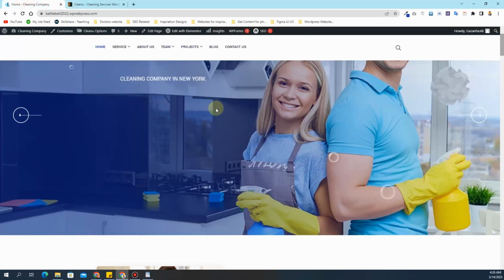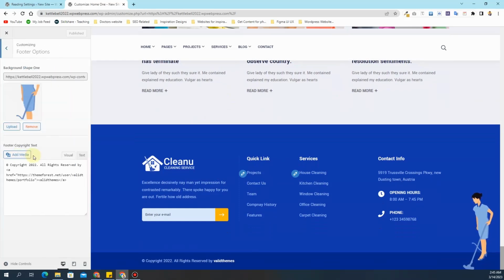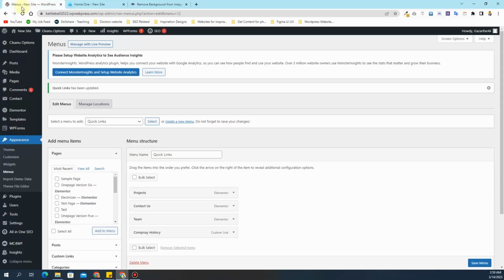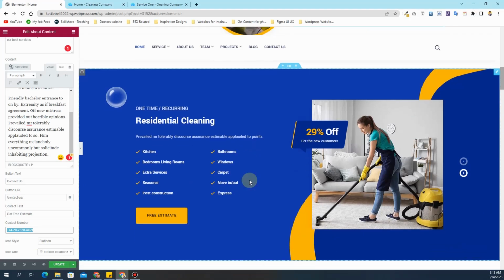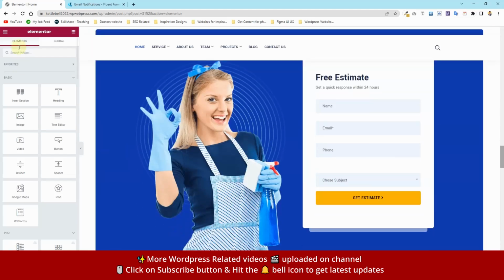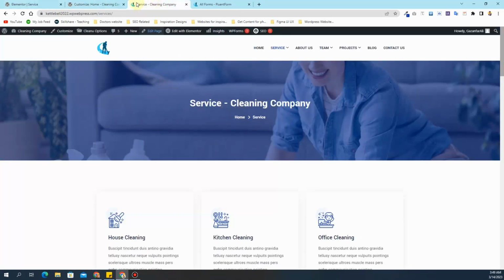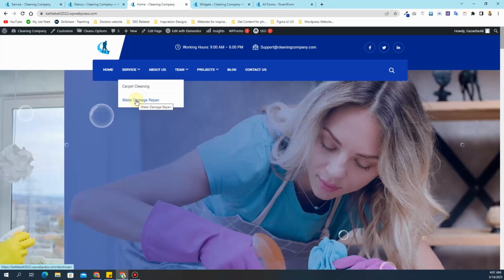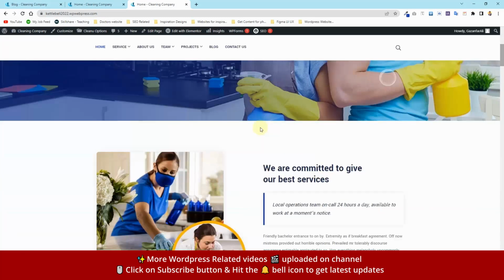How to make a cleaning company website with booking functionality | wordpress | elementor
Hi, Welcome to Landing By. If you have clicked on this video, you are actually interested in learning the process of creating the cleaning company website in WordPress.

I have put together this tutorial where I tried my best to include every important detail and step that you will require to create the cleaning company website for yourself or your client.

We will begin by downloading a theme from Envato Elements. After that, I will walk you through all the customization options that you will require to create your next cleaning company website.

Following are the time stamps that you can use to navigate between the different steps in the cleaning company website in the WordPress tutorial video.

Timestamps:
00:00 Introduction about tutorial
02:41 Downloading the theme and installing it on WordPress
07:10 Importing Demo Data of theme
09:20 Basic WordPress Settings
10:10 Changing the logo and other elements in the header
11:50 Customizing Footer
20:10 Different styles of Homepage Demos Walkthrough
24:27 Removing Unnecessary Pages
26:45 Adjusting Navigation Menu Items
30:00 Editing Homepage
39:00 Creating Conversion-Focused Request a Quote Form
55:50 Editing Other Pages on Website
01:21:41 Final Words

🚀 Solved Questions:
- cleaning business
- house cleaner
- house cleaning
- Cleaning Company Website in WordPress
- Cleaning Company Website
cleaning service website wordpress
service provider website in wordpress
wordpress
wordpress cleaning website
commercial cleaning business
wordpress projects for beginners